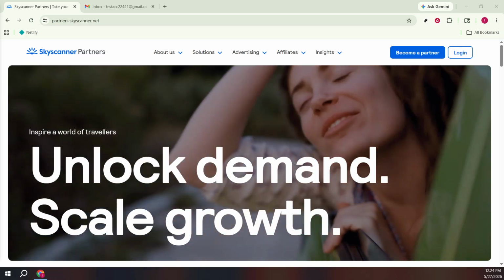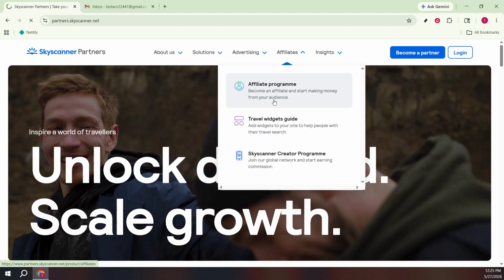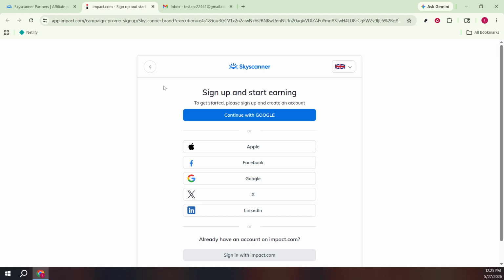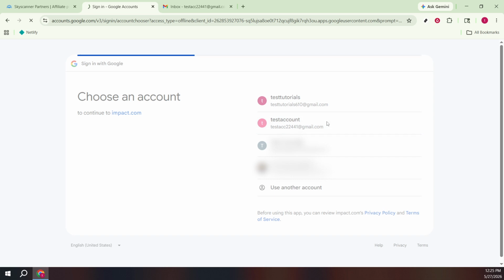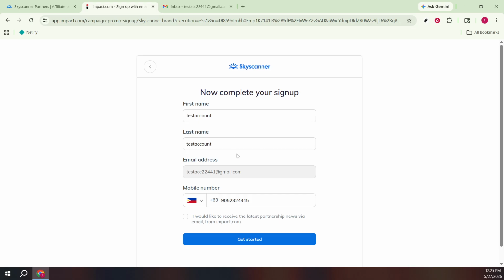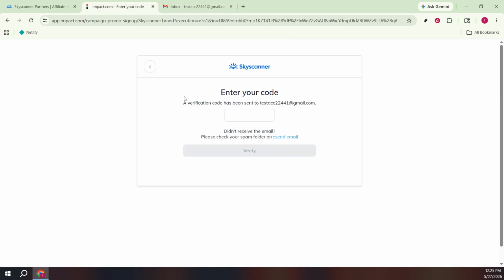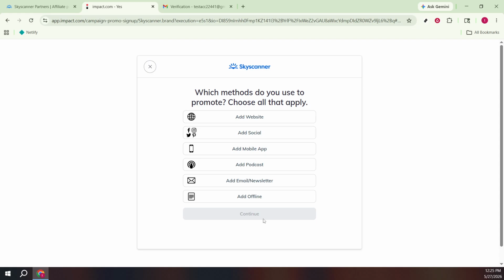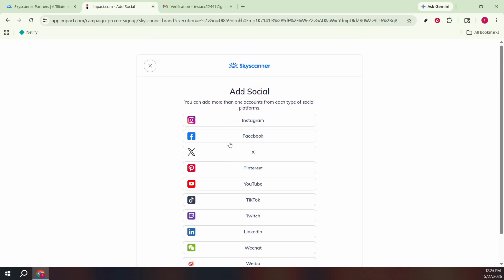How To Become Affiliate On Skyscanner [2026 Guide]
How To Become Affiliate On Skyscanner

In today's video, we cover How To Become Affiliate On Skyscanner, Skyscanner Affiliate Program Tutorial, Join Skyscanner Affiliate Program, Skyscanner Travel Affiliate Guide, How To Earn With Skyscanner Affiliates, Skyscanner Partner Program Tutorial, Travel Affiliate Marketing Guide, Skyscanner Affiliate Application Process, Skyscanner For Beginners, Travel Website Monetization Tutorial, Affiliate Marketing With Travel Bookings, Skyscanner Referral Program Guide, Travel Content Creator Income Guide, Skyscanner Tutorial 2026, Earn Commission With Skyscanner Affiliates